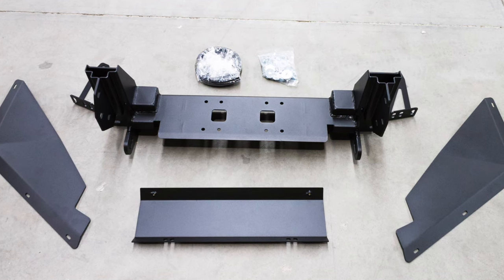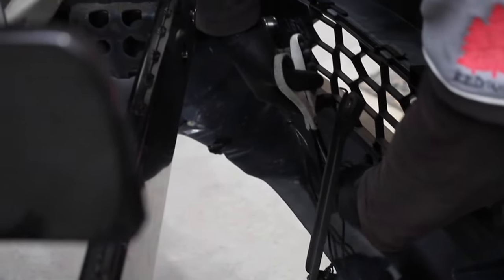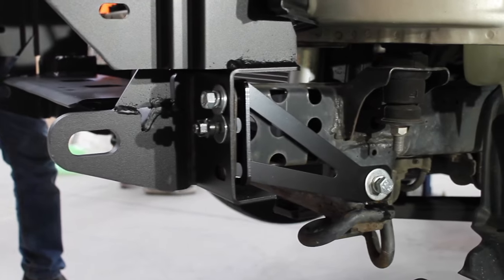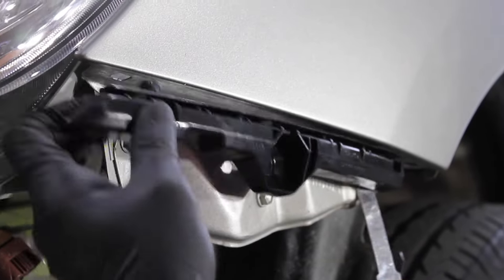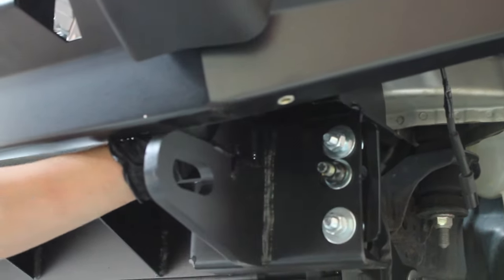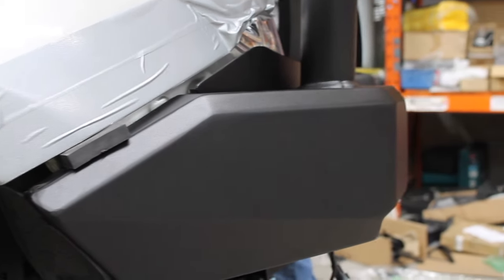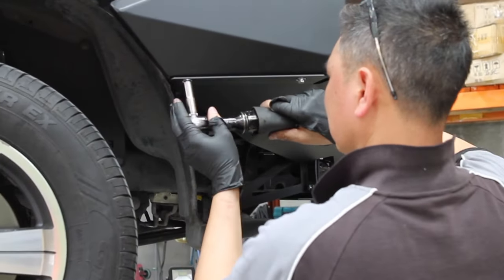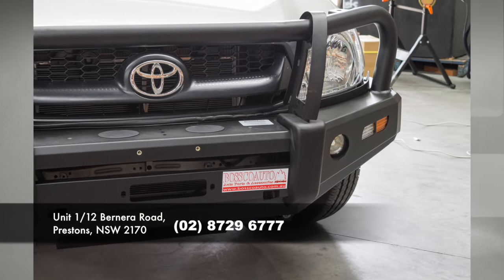4x4 Bullbar suitable for Toyota Hilux -- Installation Guide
An installation guide for Bosscoauto's Bull Bar for a Toyota Hilux.

This guide is modeled on a Toyota Hilux (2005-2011).

We also provide professional installations for all of our products. Any item installed by Bosscoauto gets free extra cover for any installation-related issues for 1 year.

Credits to our tech team for their installation.

Unit 1/12 Bernera Rd, Prestons, NSW, 2170